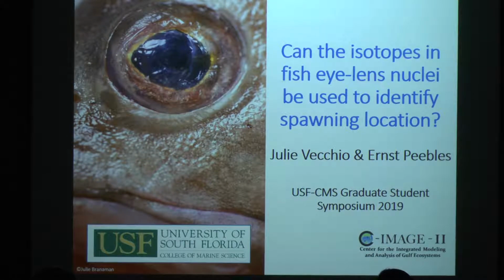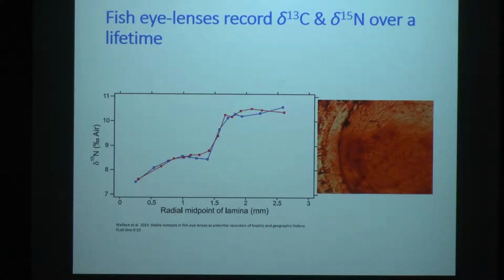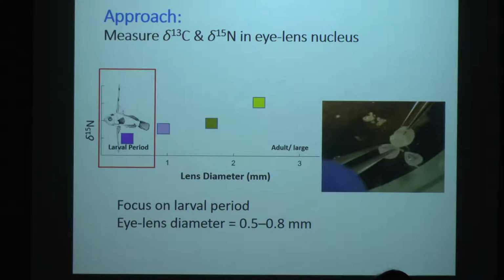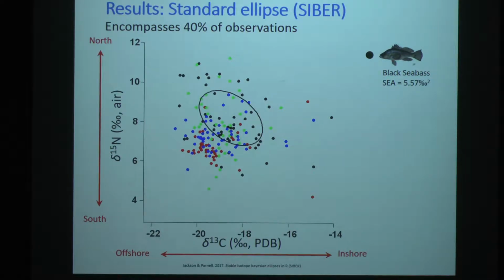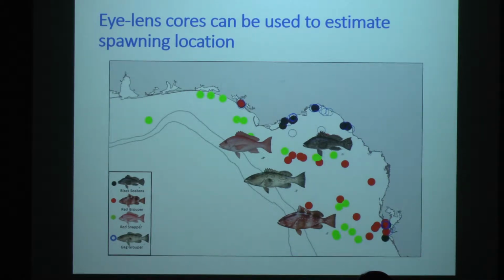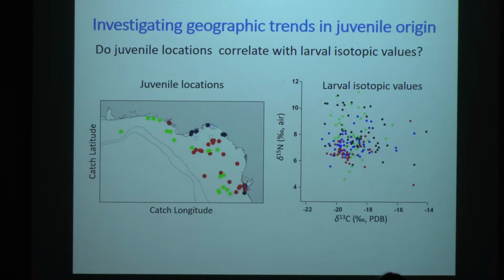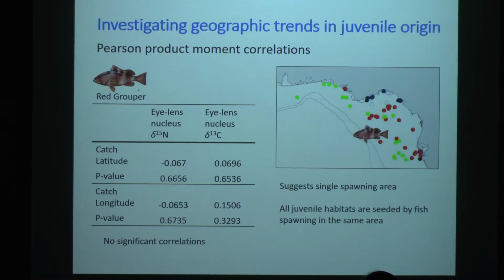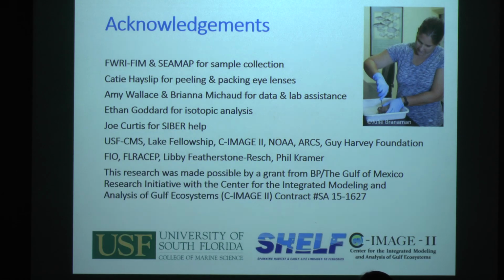Julie Vecchio, USF College of Marine Science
Can the Isotopes in Fish Eye-Lens Cores be Used to
Identify Spawning Locations?